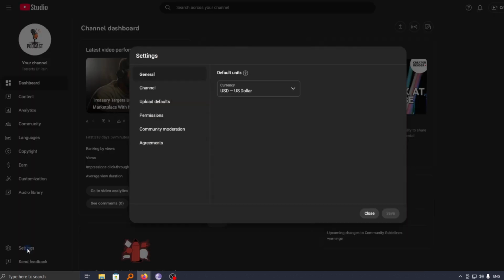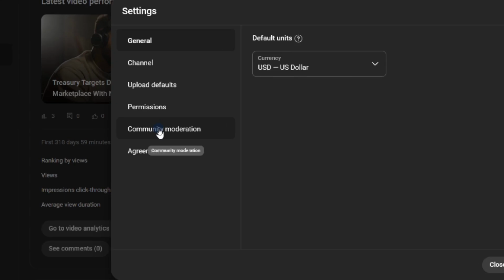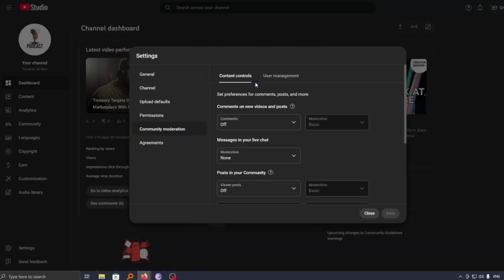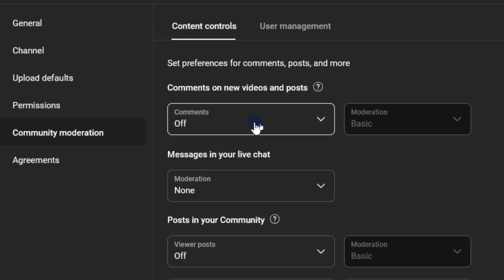How To Turn On Comments On Videos And Community Posts On YouTube Channel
In this video, you’ll learn how to turn on comments for your YouTube videos and community posts. This step-by-step guide will help you adjust your settings in YouTube Studio so your audience can engage, share feedback, and interact with your content.